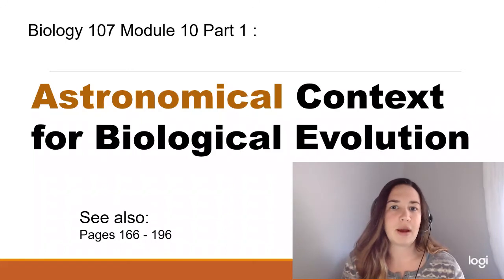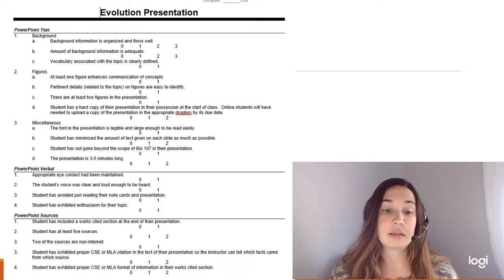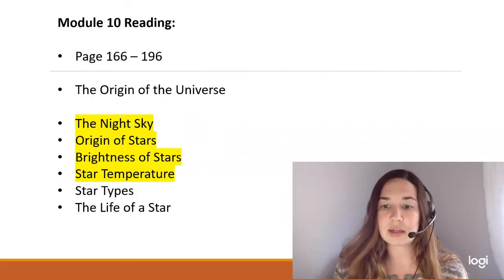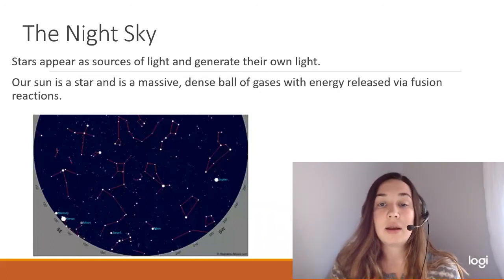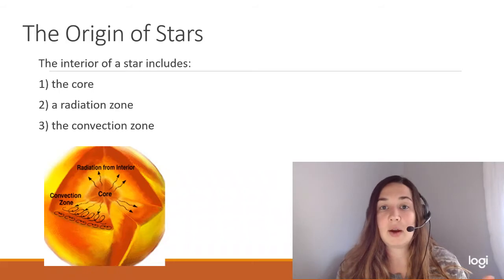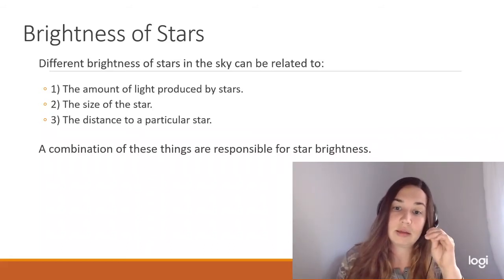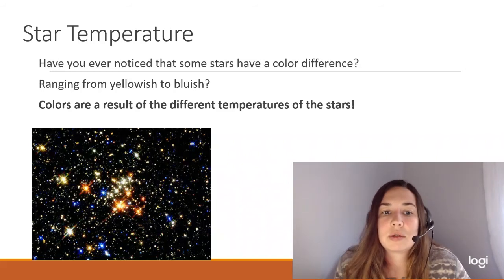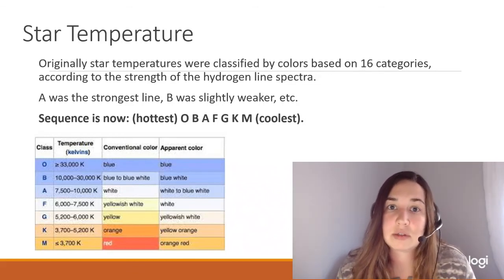BIO 107 - April 13, 2020 Module 10.1 Lecture